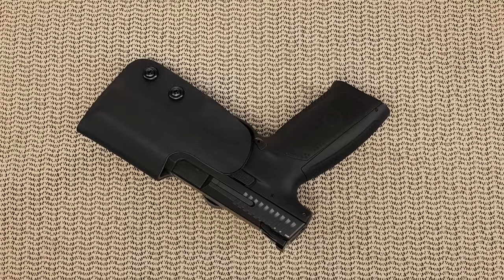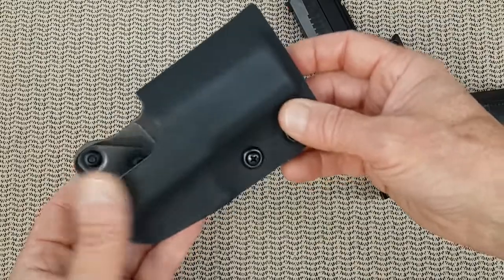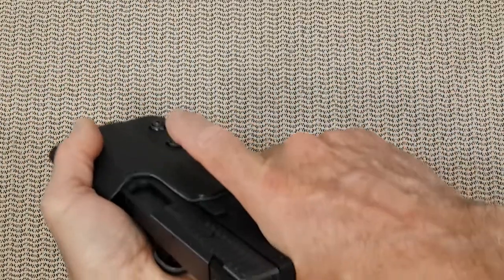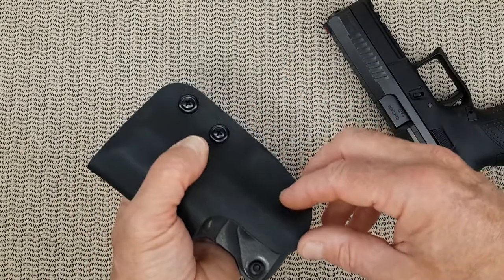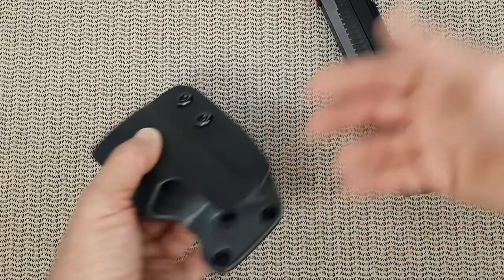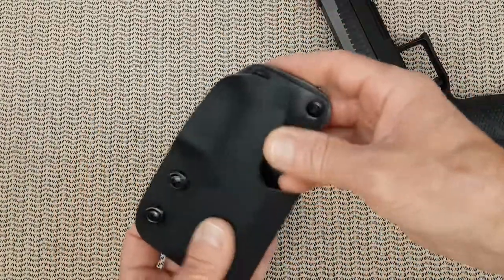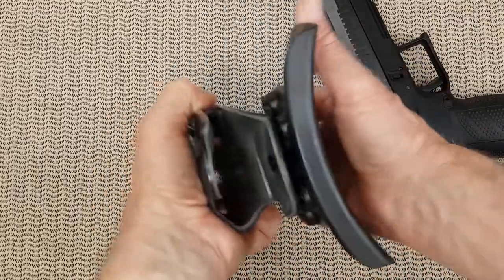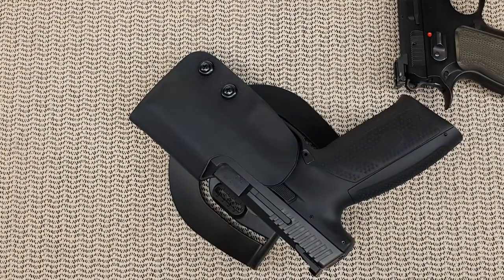Red Hill Tactical Competition Holster Review